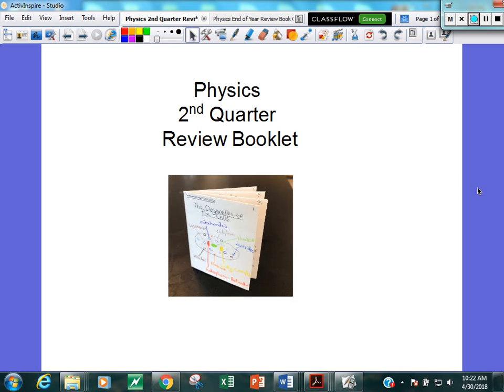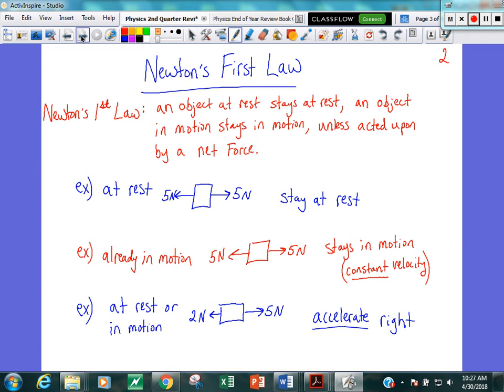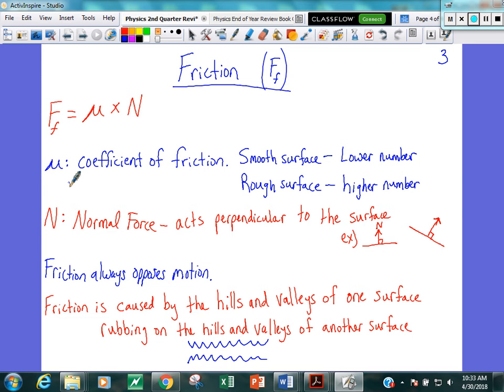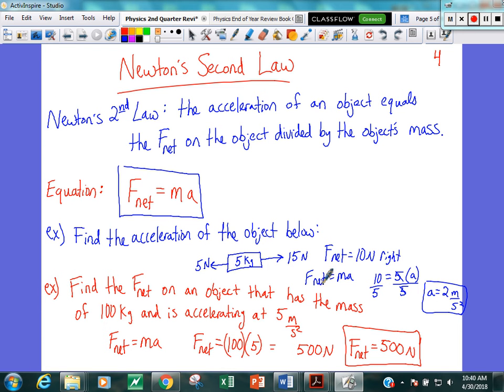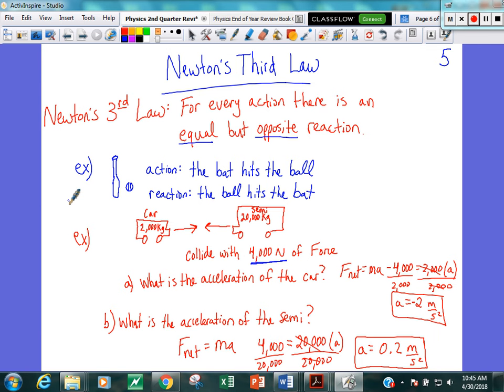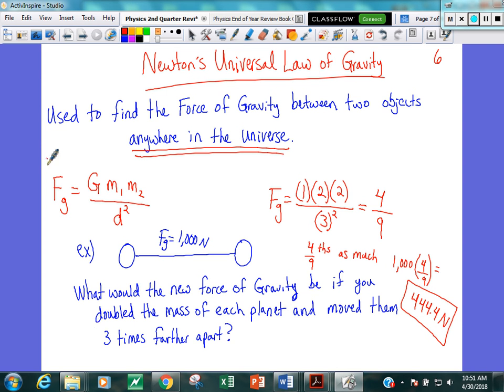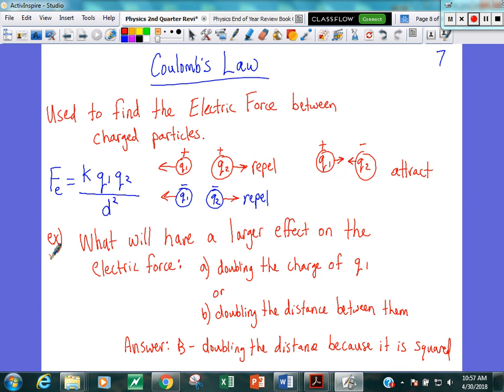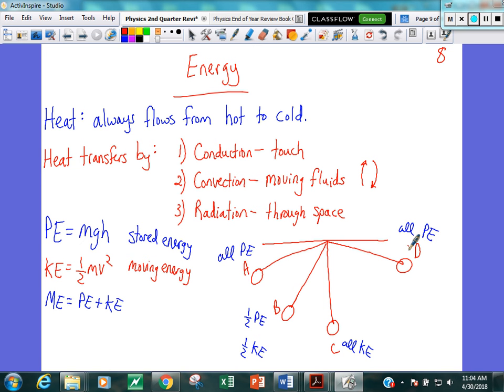Physics 2nd Quarter Review Booklet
Make a booklet that reviews the main concepts from 2nd quarter physics.